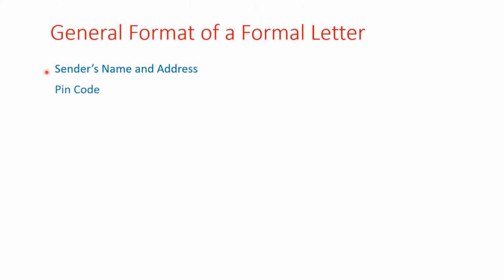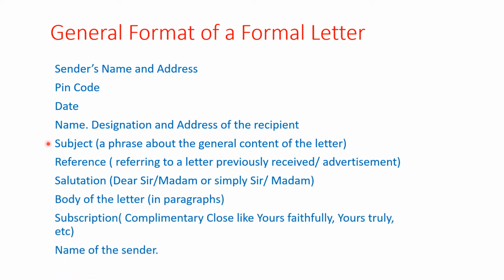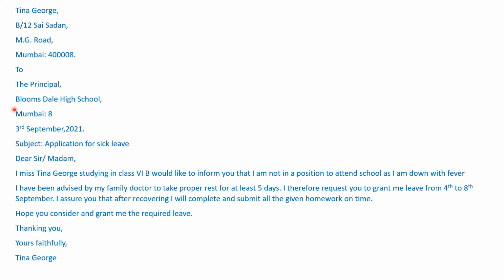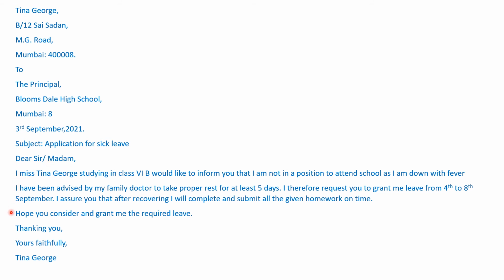LETTER WRITING FORMAL LETTER STD VI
Explanation of the topic ( Formal Letter) Letter to the Principal